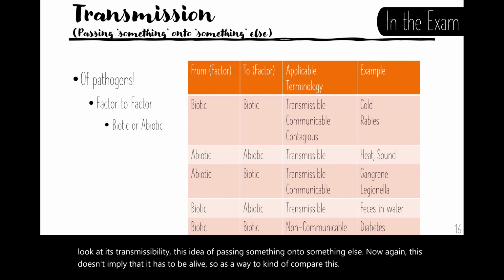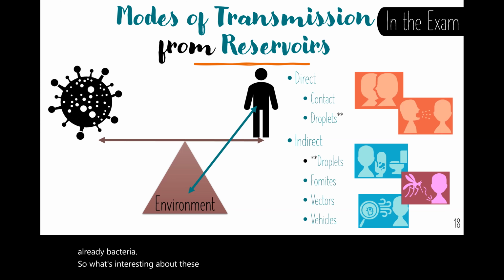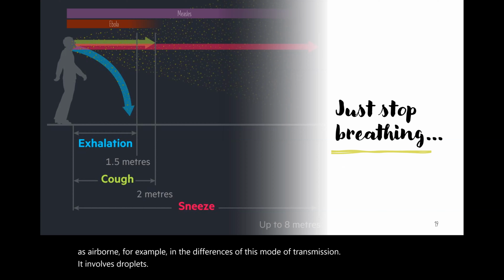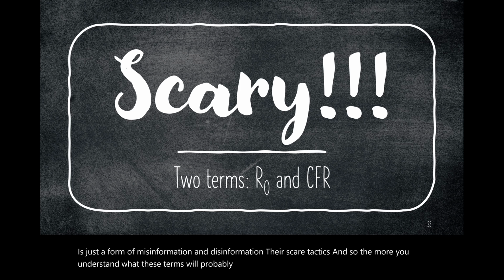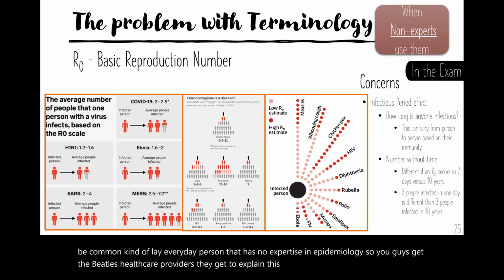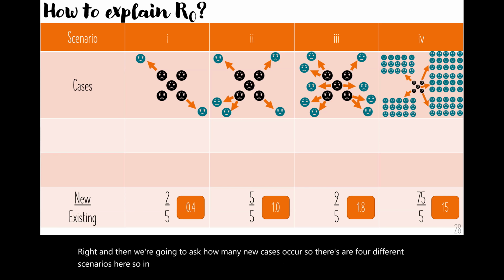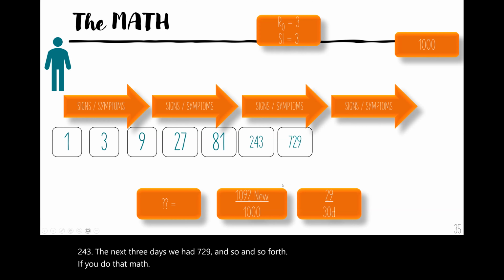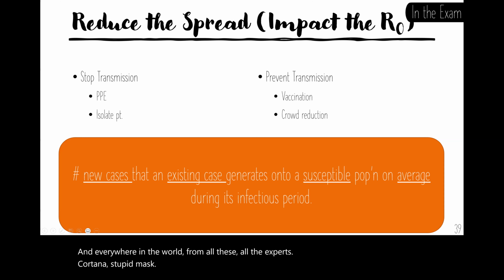Pathology and Immunology COVID 19 version Pt 2